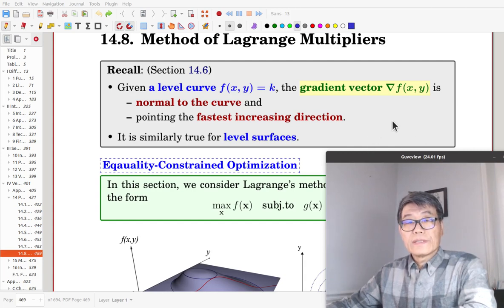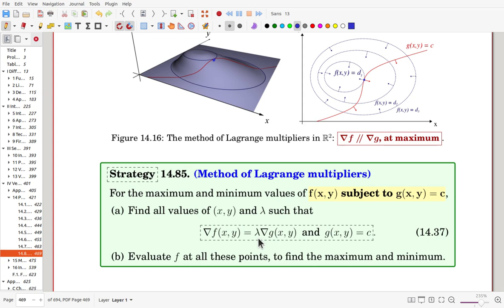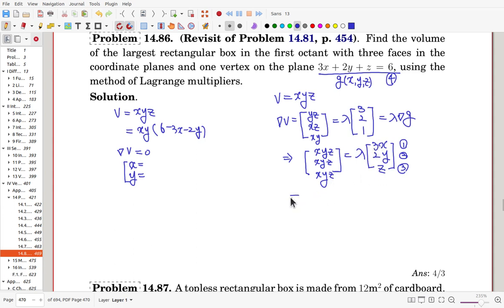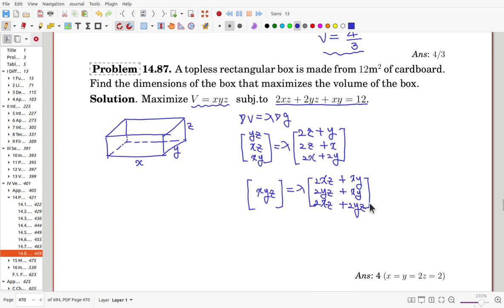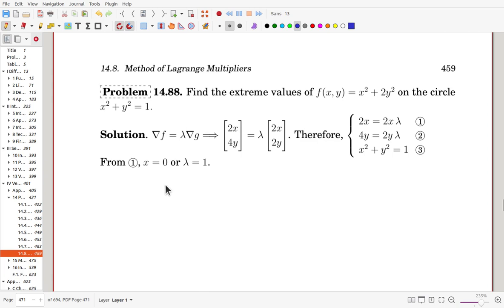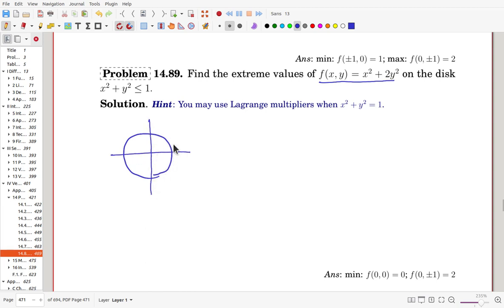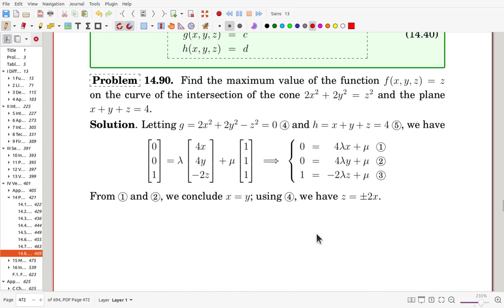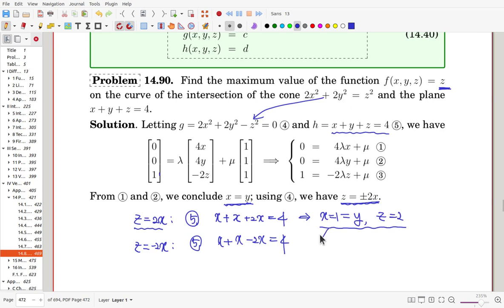MathTalent Vector Calculus 14.8 Method of Lagrange Multipliers - Eqauality Constrained Optimization